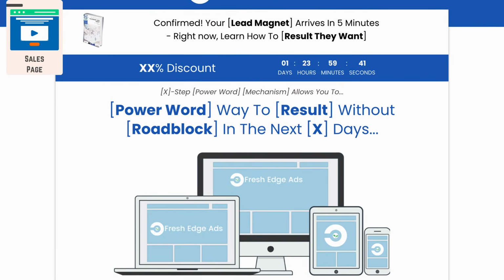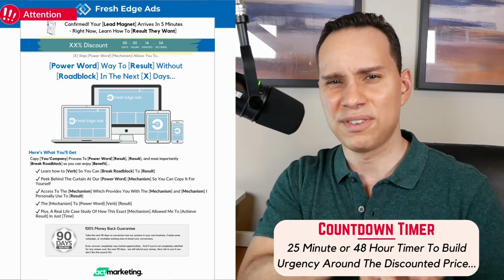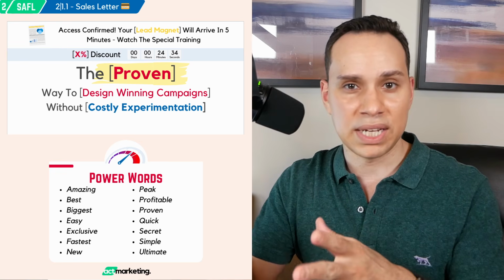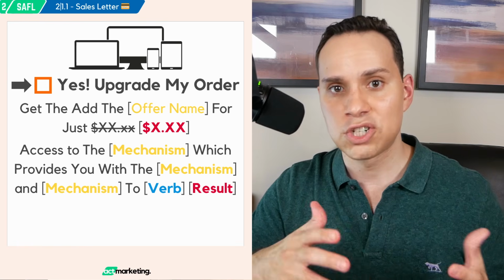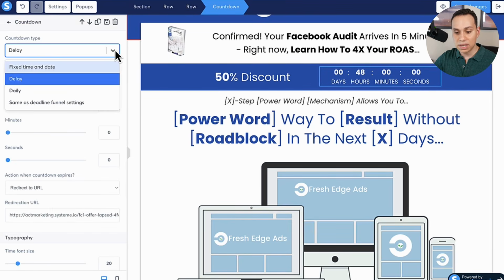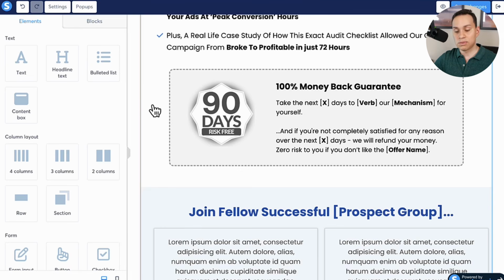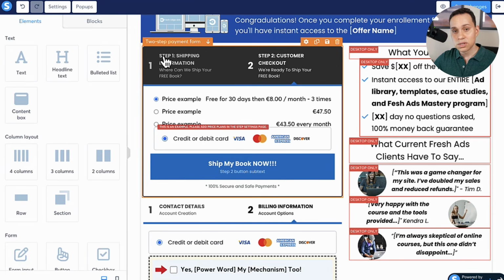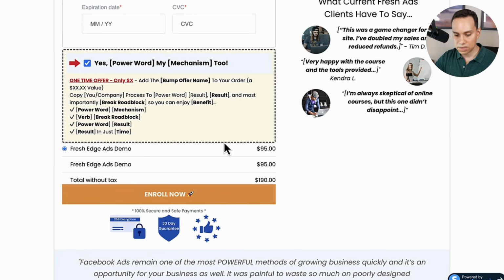Create A Sales Page For Free (Design + Copywriting Template)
Create awesome sales pages that convert leads into customers with ease. Copy this easy-to-fill in template - no design skills or copywriting experience required!

📝 Overview
Are you looking to boost your online sales and attract more customers? A well-crafted sales page is crucial for converting visitors into buyers. In this video, we’ll guide you step-by-step on how to create a high-converting sales page for free using Systeme.io.

Creating a sales page can be a scary proposition—that’s why in this Sales Page Creation tutorial, we’ll provide you with a free, easy-to-follow template that you can customize to fit your brand and product using Systeme.io’s powerful and intuitive tools.

Check out this simple way for anyone to build a highly effective sales page with zero copywriting experience... Whether you're a beginner or an experienced marketer, this tutorial is designed to help you understand the essential elements of effective sales page design and copywriting.

You’ll gain an in-depth understanding of what a Sales Page is and why it’s a vital component of your online marketing strategy. Discover the key elements of a high-converting sales page and the must-have components that every successful sales page should include—from compelling headlines to persuasive calls-to-action—all of which you can easily implement with Systeme.io.

This Sales Page Creation video will also show you how to effectively use visuals and layout to enhance user experience and keep your audience engaged. It provides proven copywriting strategies to help you craft persuasive content that resonates with your target audience and drives conversions.

Follow along as we demonstrate how to navigate the Systeme.io platform to create your sales page for free, showcasing its user-friendly features and drag-and-drop builder. By the end of this tutorial, you'll have the knowledge and resources to create a stunning sales page that not only looks great but also converts visitors into loyal customers.

Join us now and take the first step towards mastering Sales Page Creation for your business with Systeme.io!

🕒 Time Stamps
0:00 - Intro
1:42 - Conversion Anatomy
07:12 - Grab Attention
15:32 - Build Interest
18:47 - Create Desire
20:43 - Drive Action
23:31 - HAWK VSL Formula
29:00 - Page Setup
59:30 - Outro